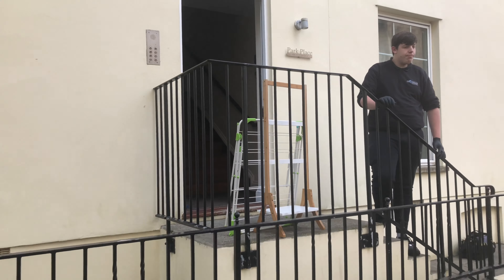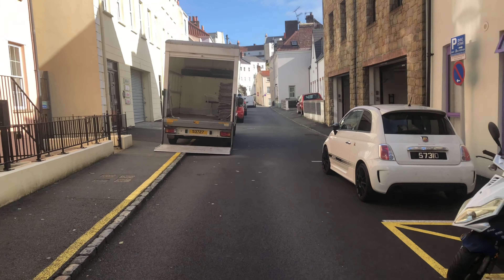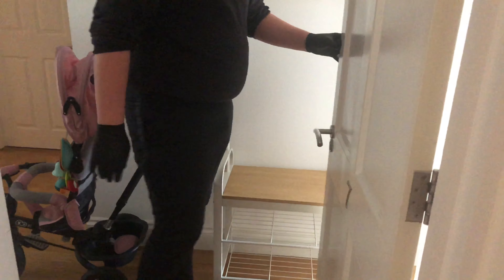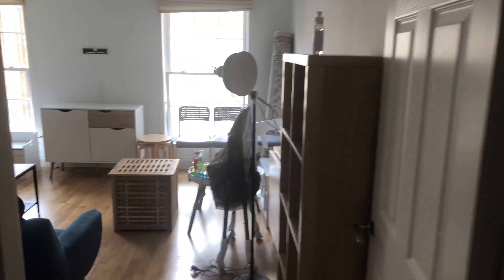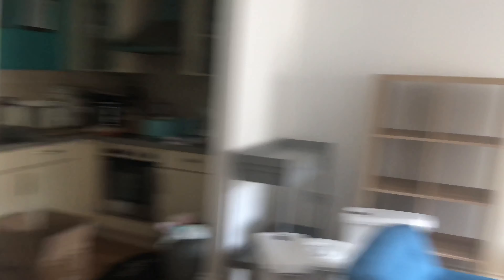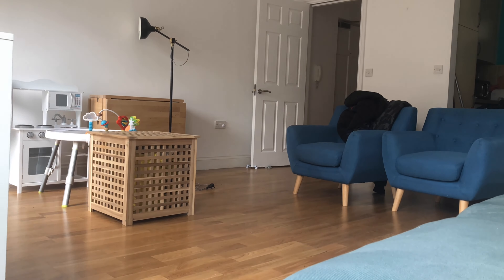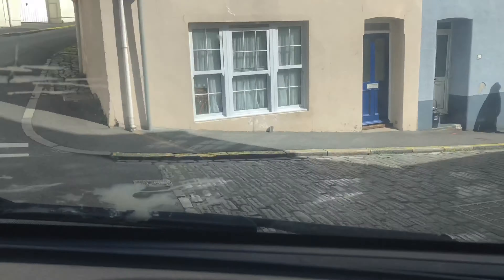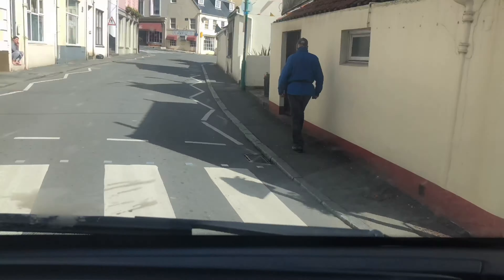The Horrid House Move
Check out how we deal with a horrid house move!

Every move is unique, and this video with show why.